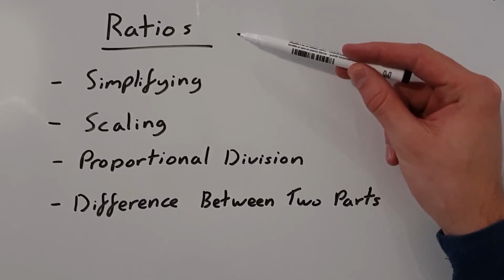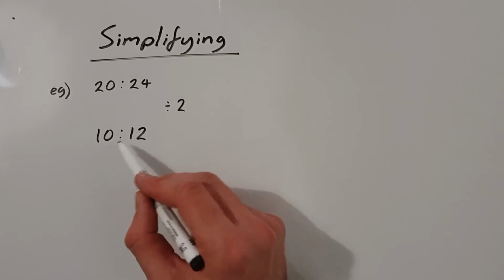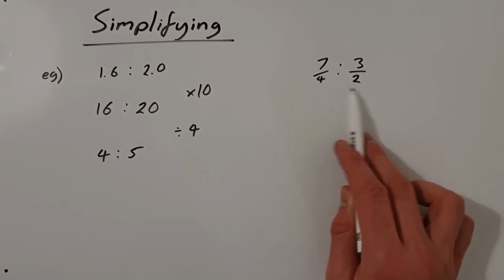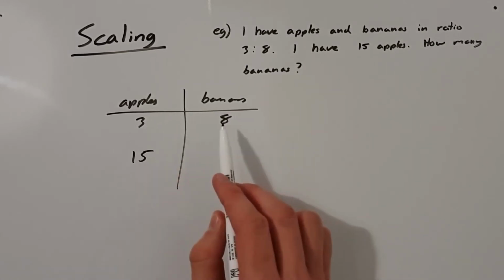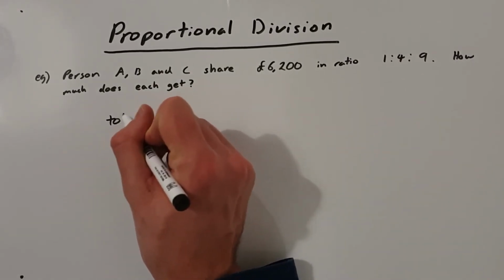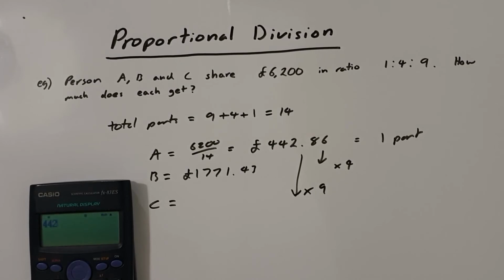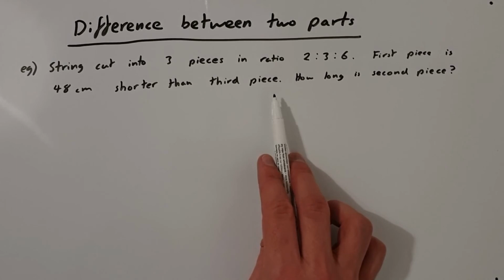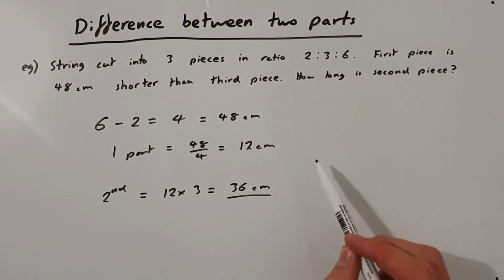What is a Ratio? Proportional Division, Difference Between Parts - Mitch Maths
In this video I go over the types of questions you will get with ratios. I cover how to simplify ratios, divide a total by a ratio and how to find the difference between parts of a ratio.